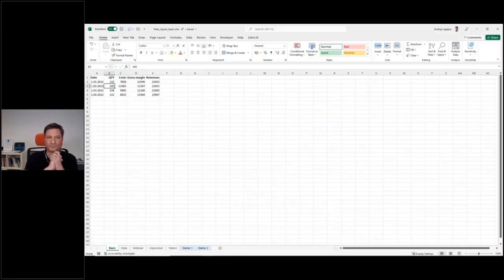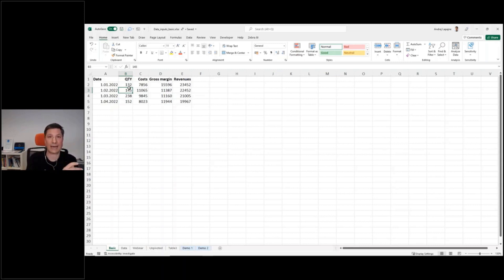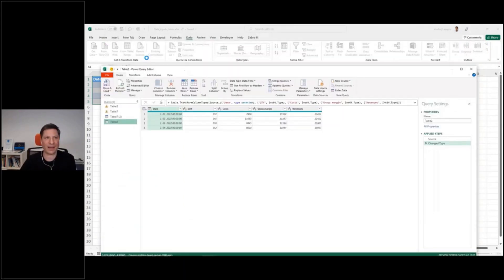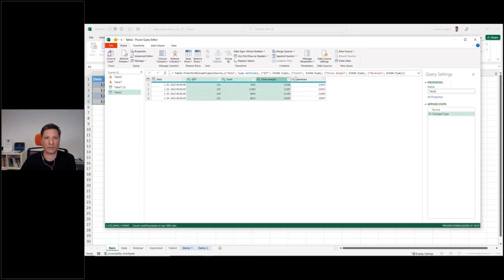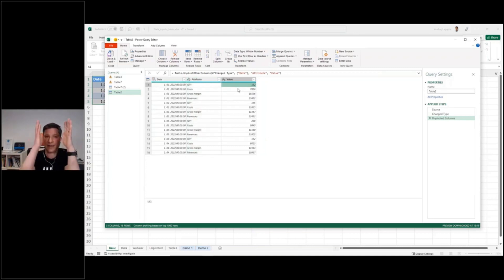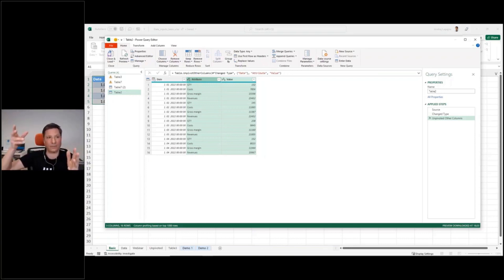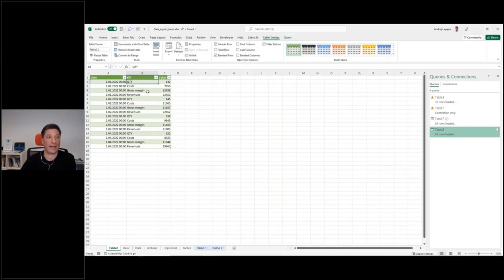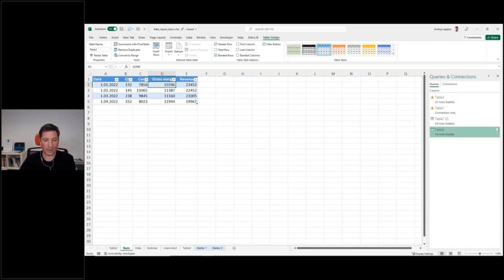Power BI Tutorial: How to Consolidate KPIs from Excel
Consolidation will allow users to click on a KPI card to filter all the information on a dashboard. This ensures true flexibility and greatly improves the user-friendliness of your dashboard. Most importantly, your dashboard will enable actionable insights for making better decisions faster.

Whether you're new to Power BI or a seasoned user, this tutorial will help you optimize your data visualization process and take your analytics to the next level. Watch now to learn how to consolidate your KPIs from Excel in Power BI!